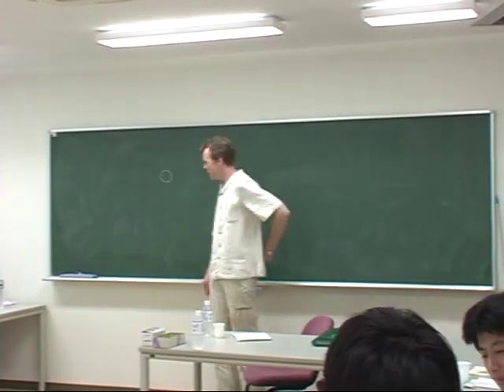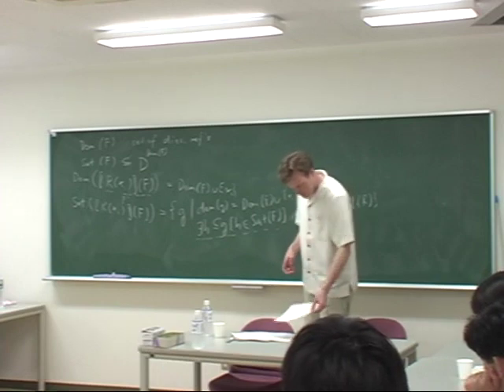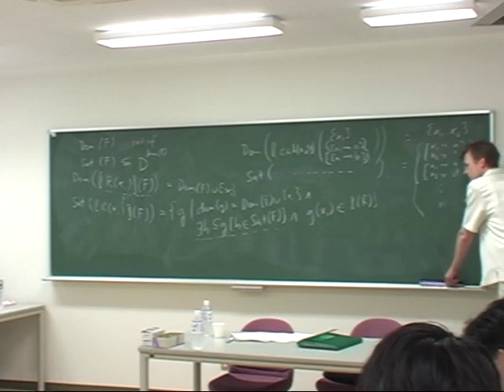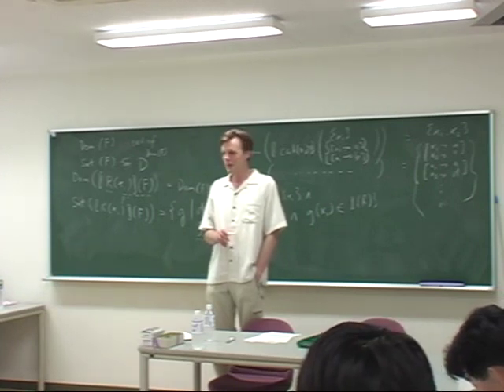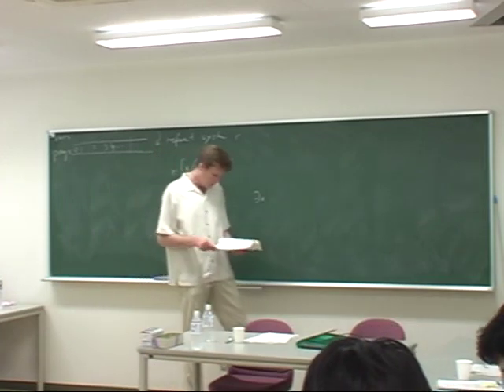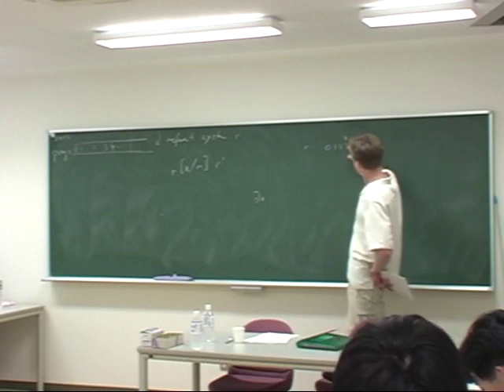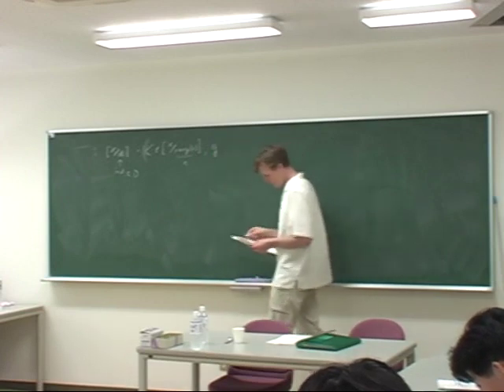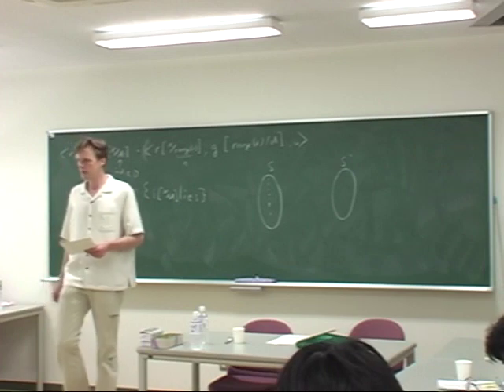Dynamic Semantics Day 2 No 1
A series of lectures on Dynamic Semantics given by Stefan Kaufmann at Kyoto University on July 16th -17th, 2009.